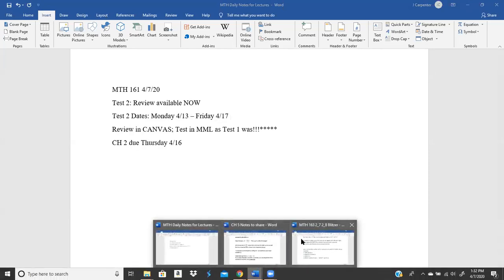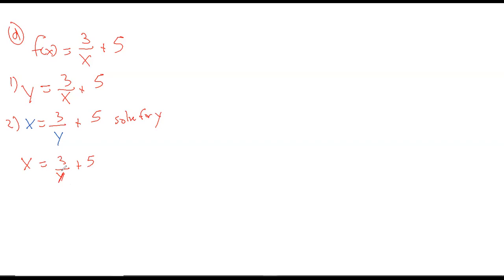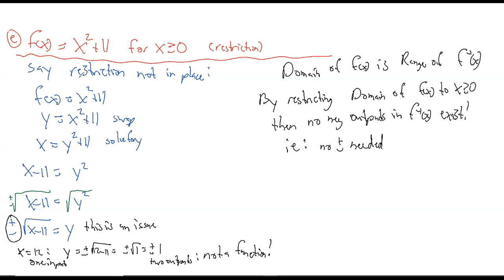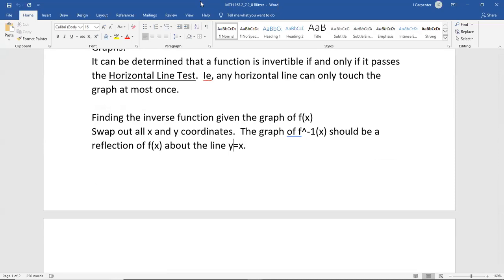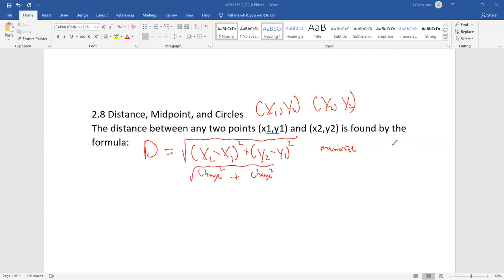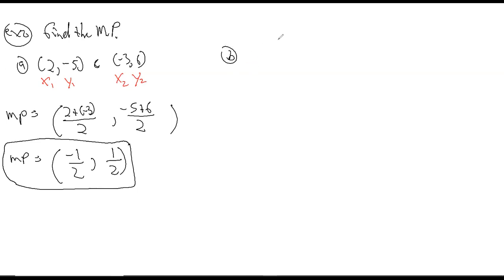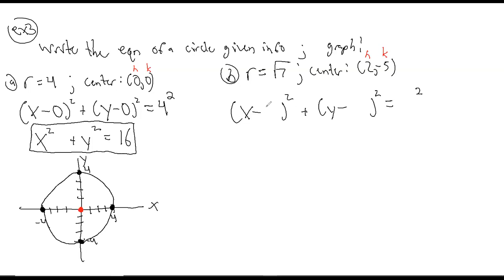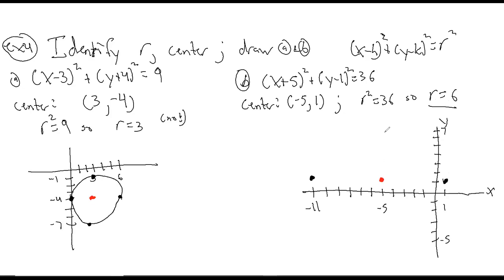MTH 161 4/7/20 Lecture 2.7 and 2.8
Inverse Functions, Distance, Midpoint, Circles